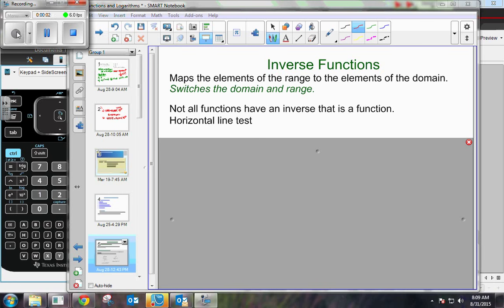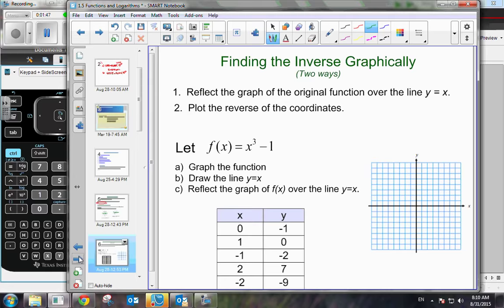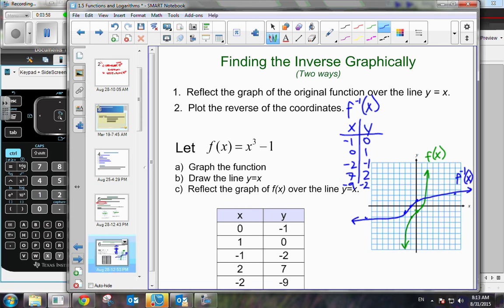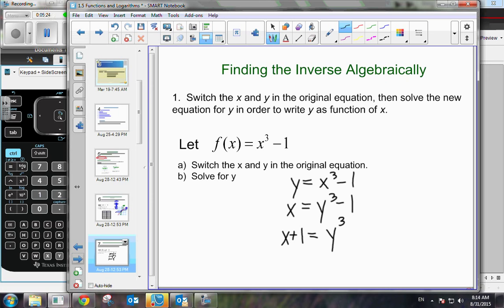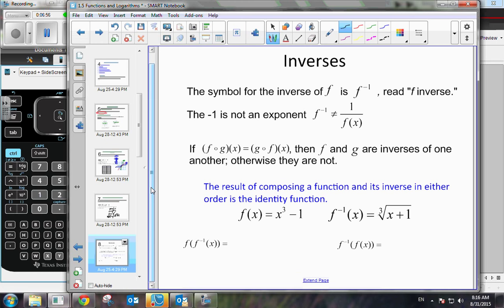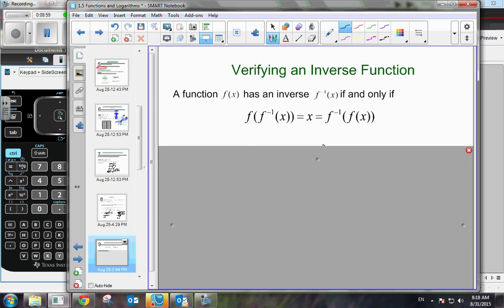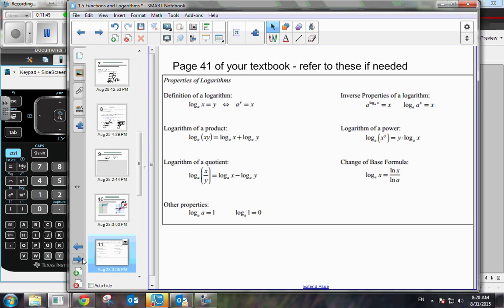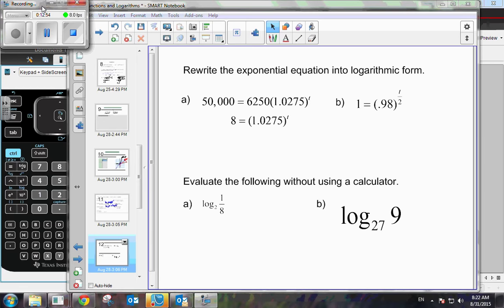1 5 Inverse Functions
Examples are shown in finding the inverse of a function both algebraically and graphically, how to verify that two functions are inverse functions, and how to determine whether the inverse of a function is a function.